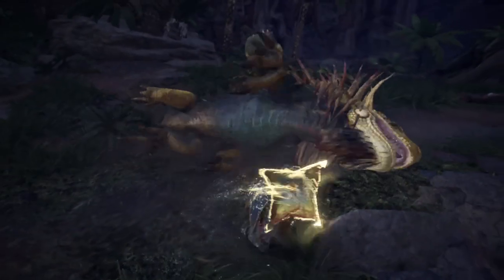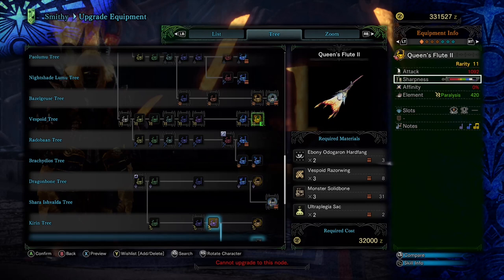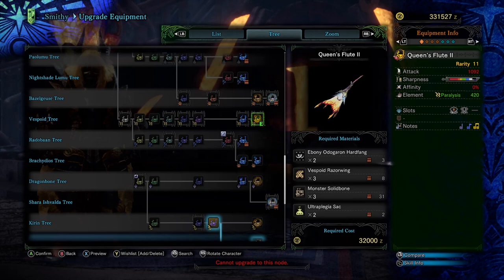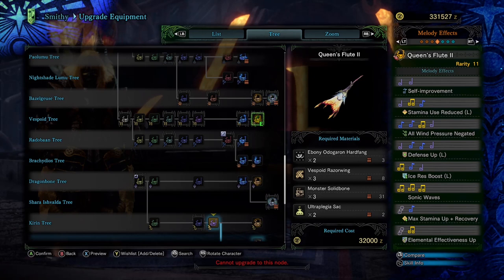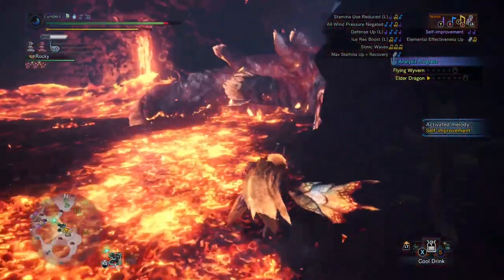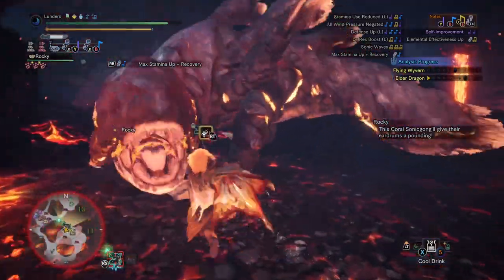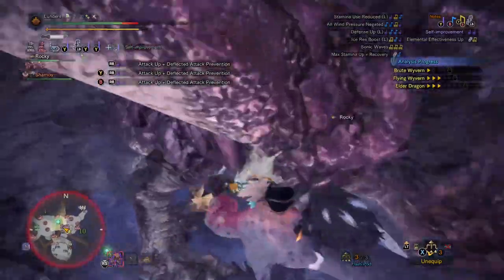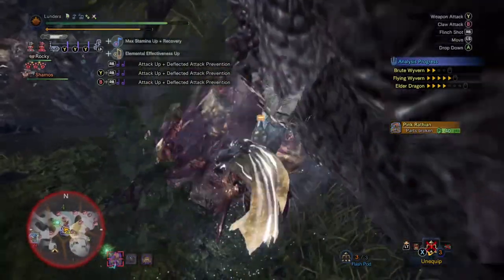MHW ICEBORNE: QUEEN'S FLUTE II | BEGINNER'S BASHER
This was one of my guilty pleasure horns in base World...but how does it hold up in it's Iceborne state?